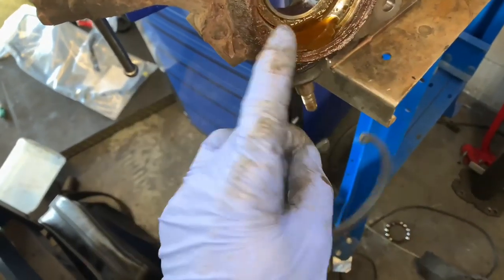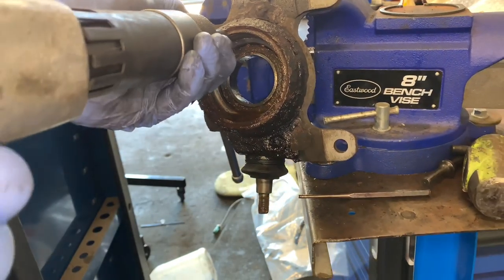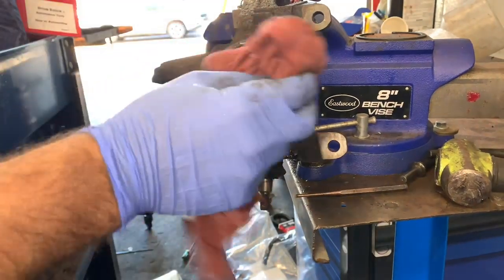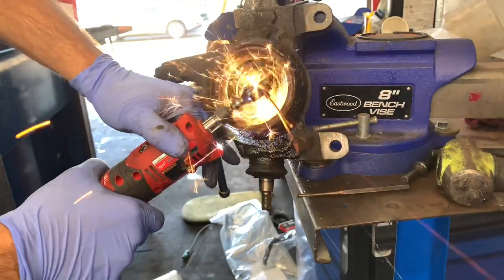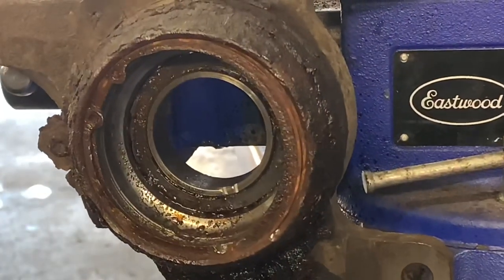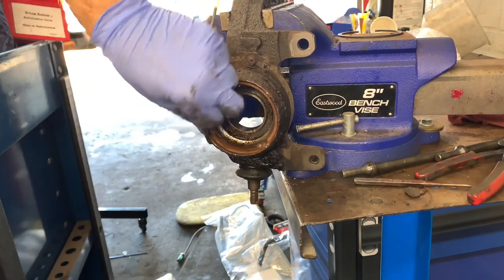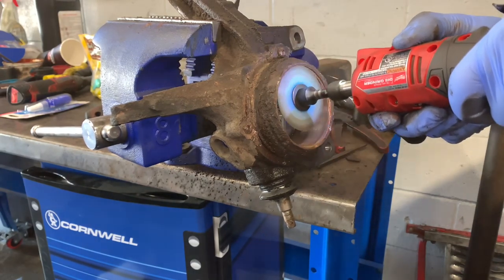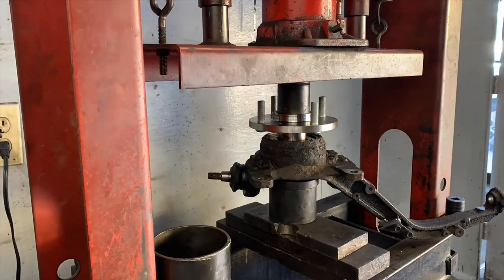Removing A Frozen Wheel Bearing Snap Ring Doesn't Have To Be Difficult!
Brian Eslick from How to Automotive walks you step-by-step through the process of removing a frozen snap ring while replacing a wheel bearing and hub.